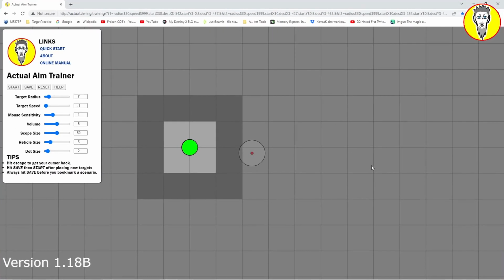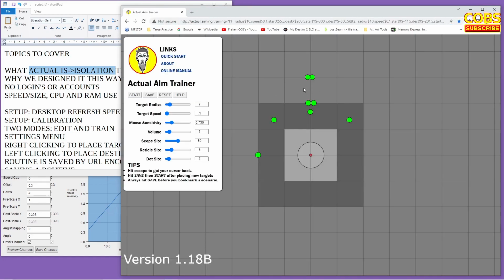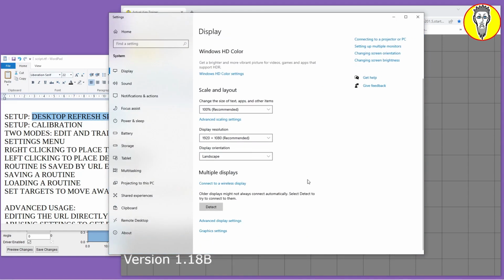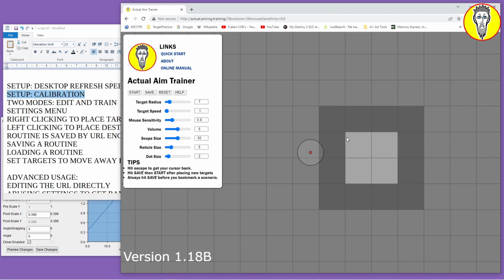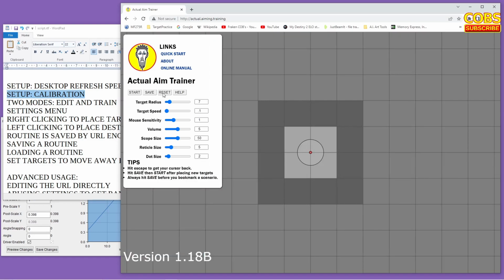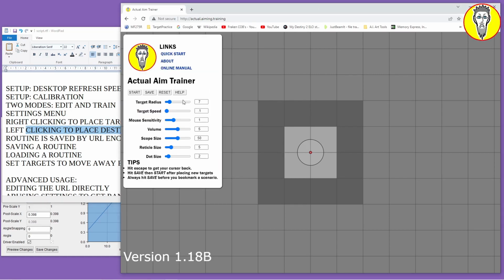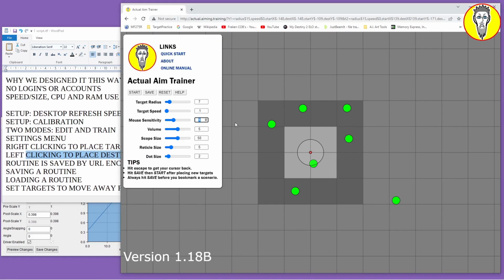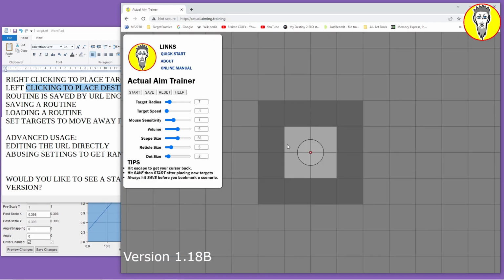Actual Aim Trainer: Official 1.0 Release. We're live people!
It's official:  Actual 1.0 release is live (Midnight, Dec 24, 2022)

Actual is a DEDICATED, ultra light weight isolation aim trainer.  That means it strips all the other gameplay demands away and allows you to focus SPECIFICALLY on nothing but perfecting your mouse hand movements.  Isolating skills, perfecting them then re-integrating them into your skillset is one of the best ways to improve quickly and to break through skill plateau's you may be struggling with.

You don't need to make an account, you don't need to log in, you don't even need to install anything to use Actual.  and start training.

While I plan on making and releasing all kinds of helpful practice scenario's, the real intention of Actual is to make it so simple to create your own scenario's that you can create one for any kind of aiming issue you need to work on.  I'll be including relevant links below in the comments to some interesting pre built scenario's.  If you have any questions or comments, feel free to post them below.  I check every day or two so don't worry, if you post something and want me to reply, I will.

From the Actual team (Myself and "Leibniz"), we wish you all a merry Christmas and we hope you enjoy using Actual.  May all your flicks be hits and may all your shots be headshots.  :)